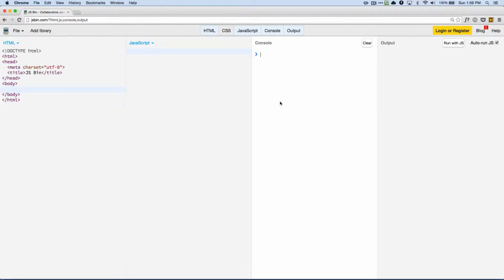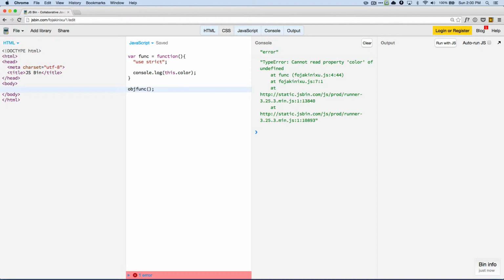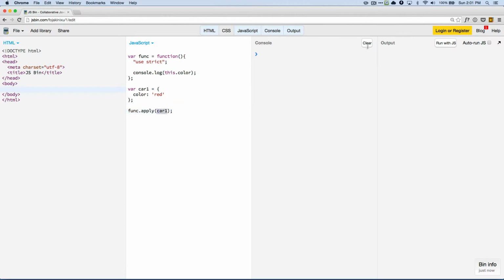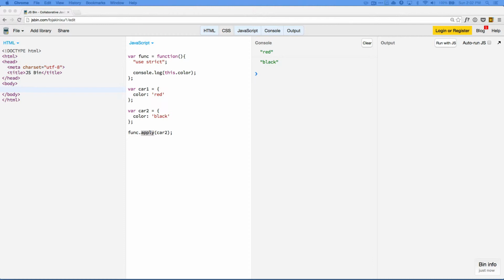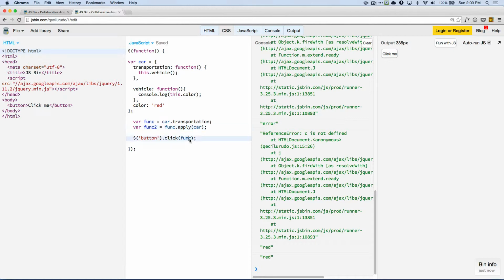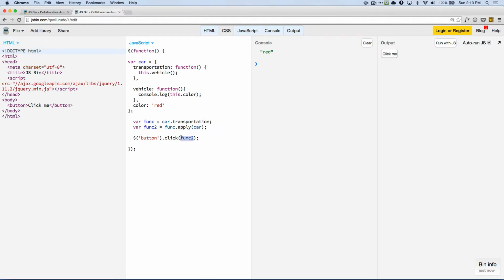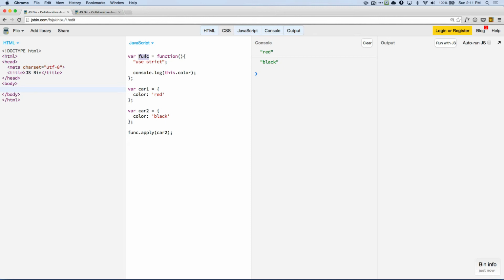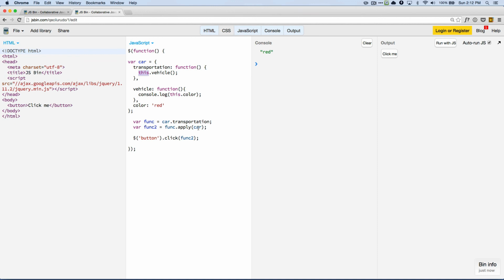Understanding this in JavaScript Part III